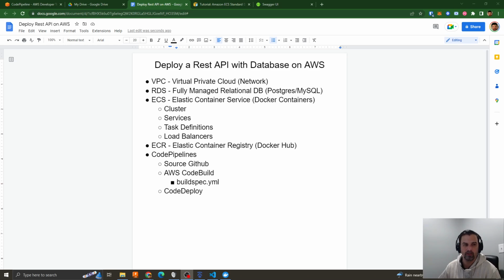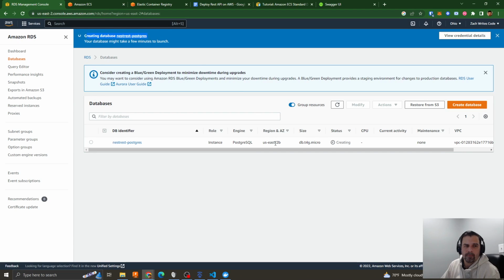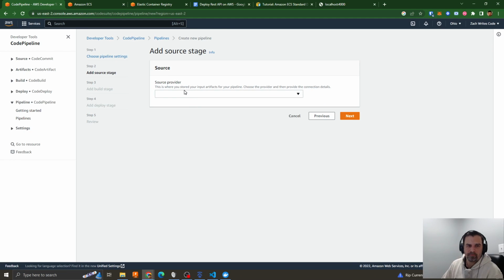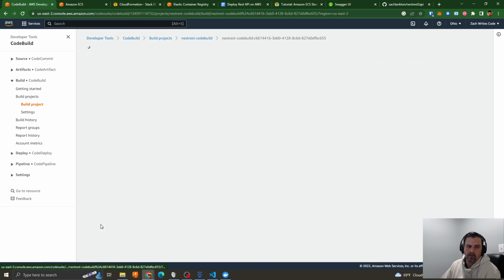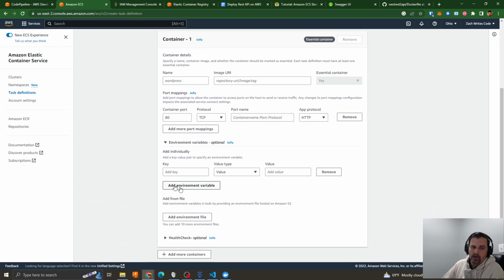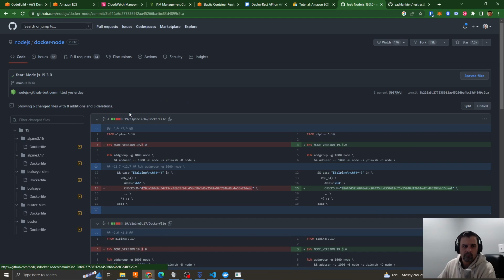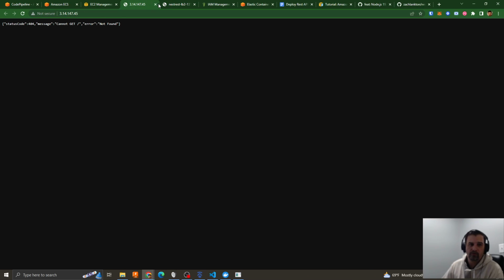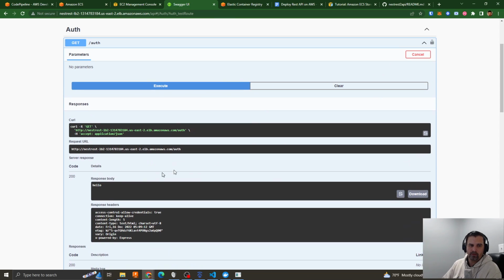Deploy NestJS on AWS ECS Fargate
Deploy a Rest API with a Database on AWS

Topics Covered:
VPC - Virtual Private Cloud (Network)
RDS - Fully Managed Relational DB (Postgres/MySQL)

Fargate
ECS - Elastic Container Service (Docker Containers)
Cluster
Services
Task Definitions
Load Balancers

ECR - Elastic Container Registry (Docker Hub)

CodePipelines
Source Github
AWS CodeBuild
Add Rule to Role
AmazonEC2ContainerRegistryPowerUser
buildspec.yml
CodeDeploy

AWS ECS Codepipeline tutorial